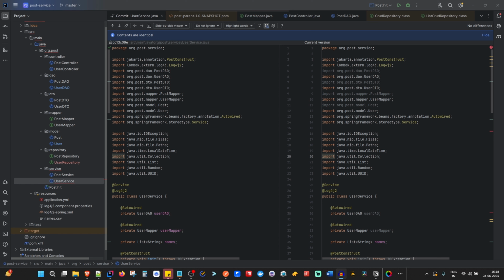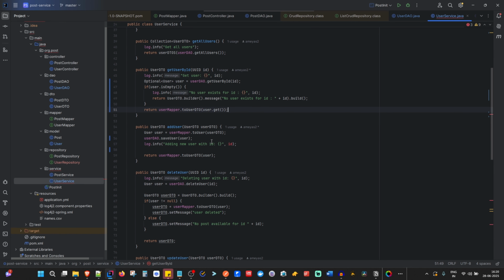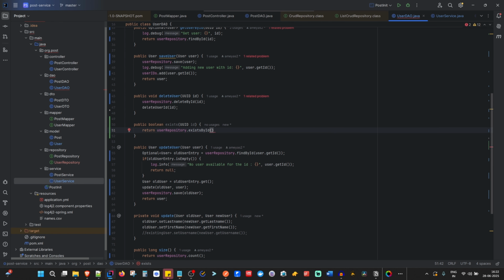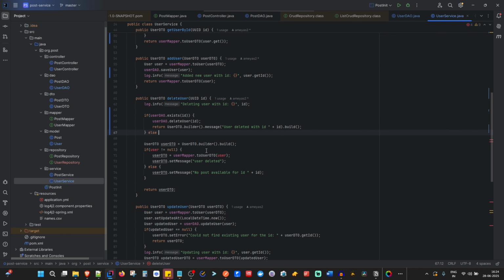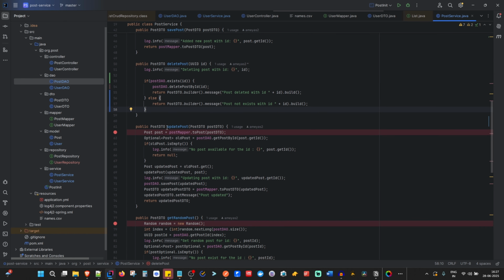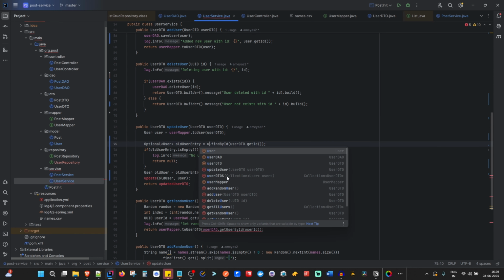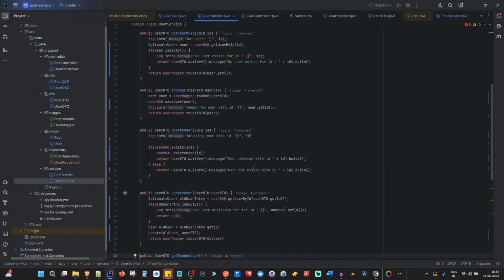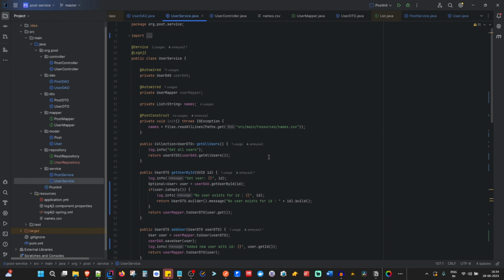25. User Service JPA updates : Scalable Spring Boot Application Foundations